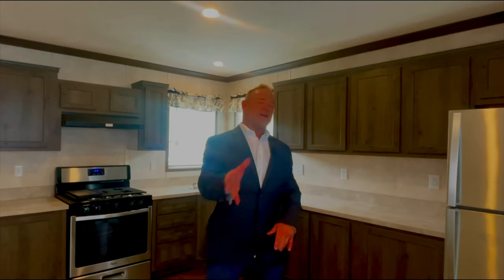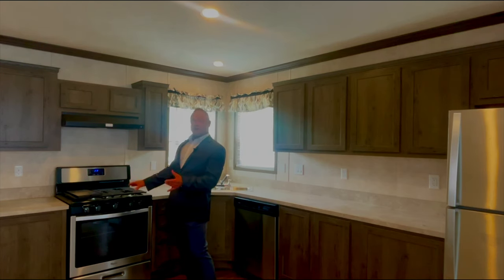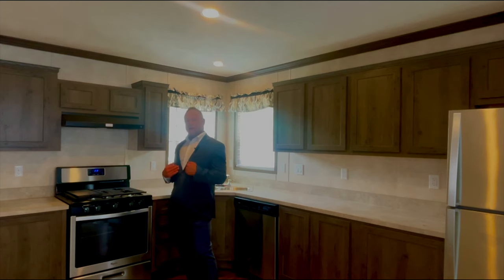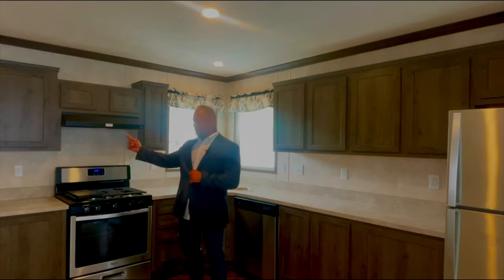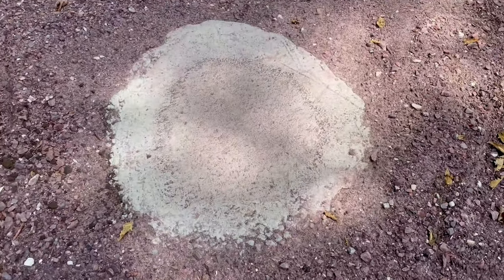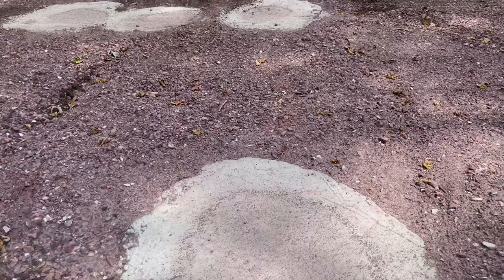New Construction Manufactured Home For Sale | 3 Beds | 2 Baths | Marion Community | Sioux Falls, SD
Check out this brand-new Fairmont Manufactured Home located in Marion Community MHC. This beautiful 1,080 sqft home features 3 bedrooms, 2 baths, and EnergyStar kitchen appliances including a gas oven/stove. With a reasonable lot rent of $465/mo, owner(s) are able to enter into home ownership and build equity. The purchase also includes a home warranty packet. Contact Marion Community for details and to request a private showing.

See the full listing and description and pictures of this beautiful home here:

Chris Sonnenschein, REALTOR is a top producing real estate agent with eXp Realty in Sioux Falls, Brandon, and surrounding South Dakota communities.  Chris is an honest and trustworthy real estate advisor who assists clients sell their homes for a premium price in less time, buy the perfect dream home, and invest in real estate.